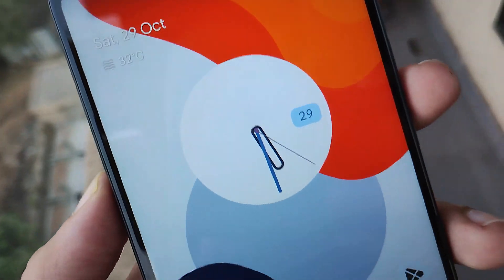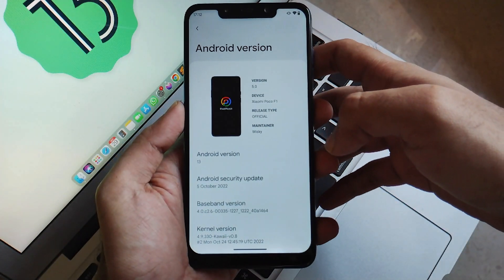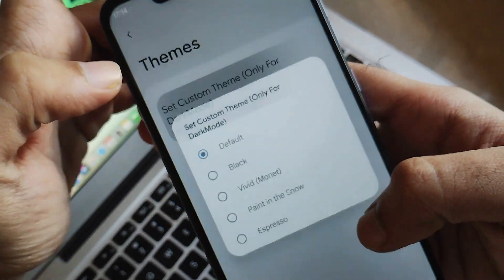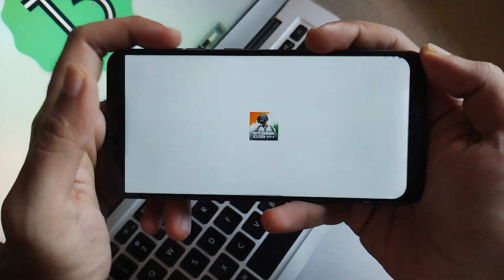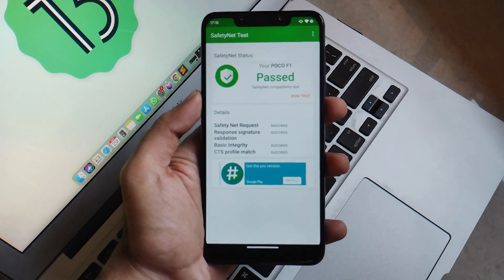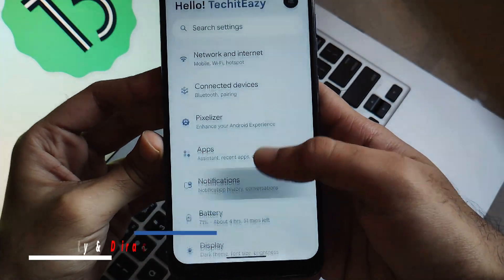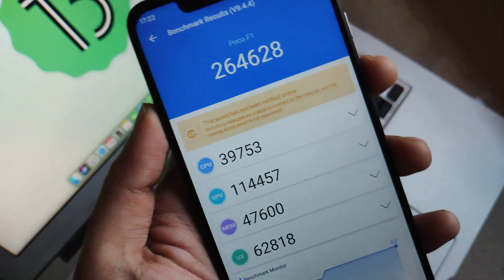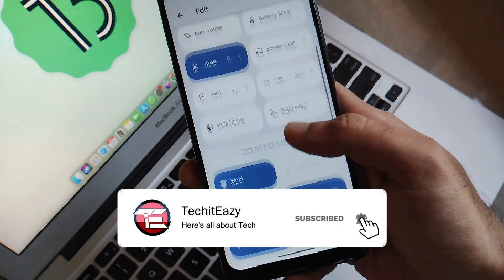PixelPlus UI ROM v5.0 | ft. Poco F1 | Android 13 Official | Pixel like Experience | TechitEazy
Hello guys, back again with another amazing android 13 ROM. The ROM is official build called as PixelPlus UI ROM. Follow along the video to get complete idea of this amazing ROM.

Timestamps
0:00 Intro
0:53 System Info
1:31 PixelPlus Customisations
3:46 Gaming Performance
4:48 Battery Performance
5:33 CTS Bypass
5:58 Camera & Photography
7:16 Security and Dirac
8:19 AnTuTu Scores
9:04 Conclusion
10:14 Outro